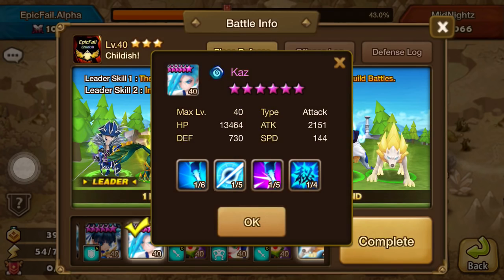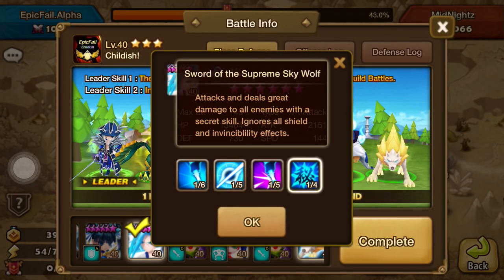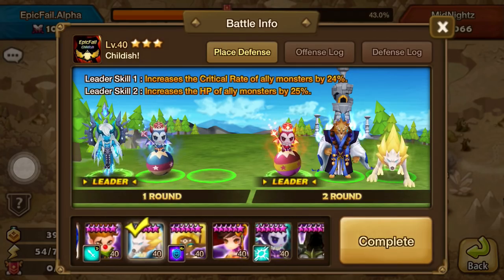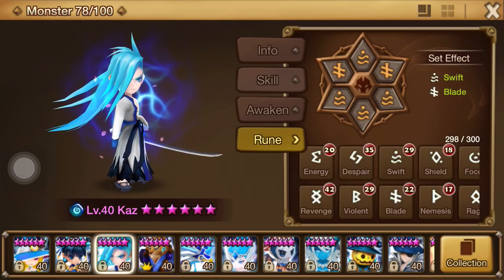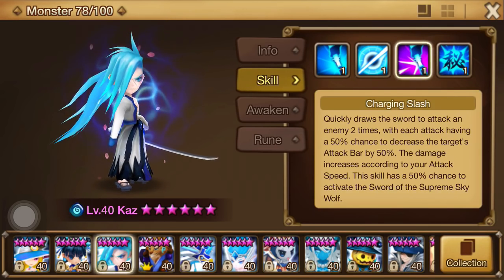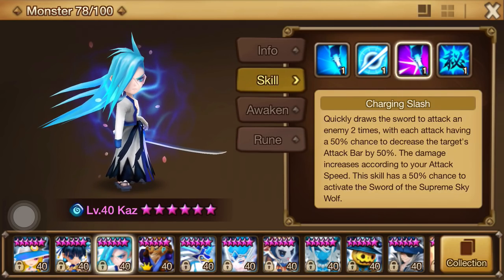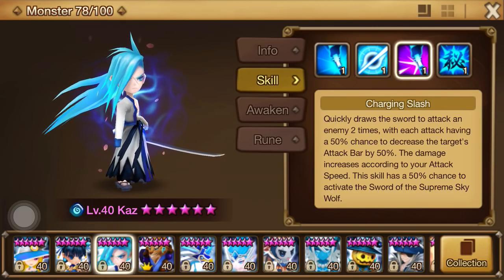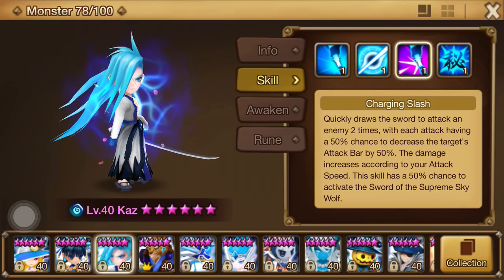Summoners War | Unit Showcase : Kaz - Water Samurai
~C.